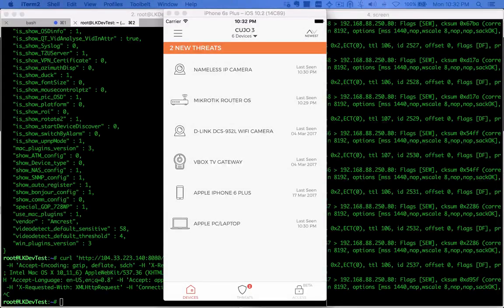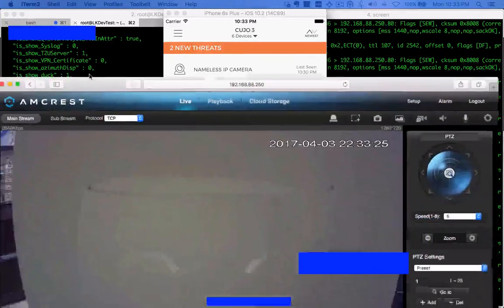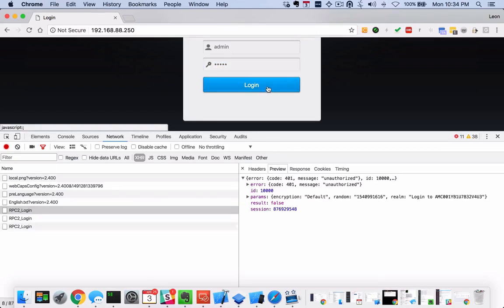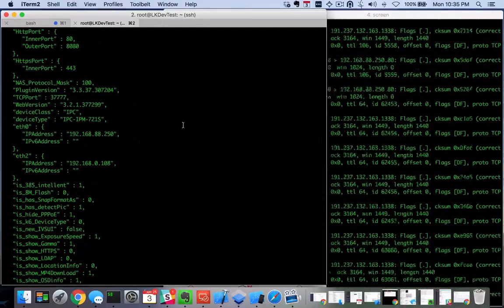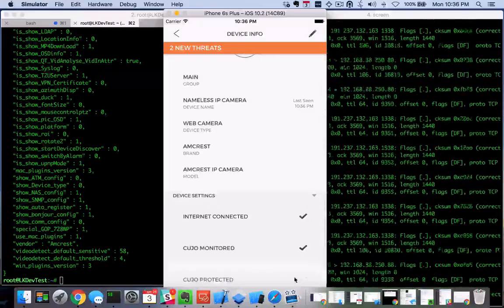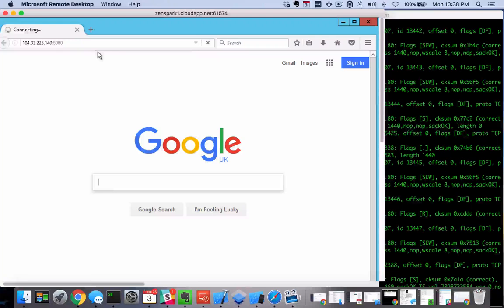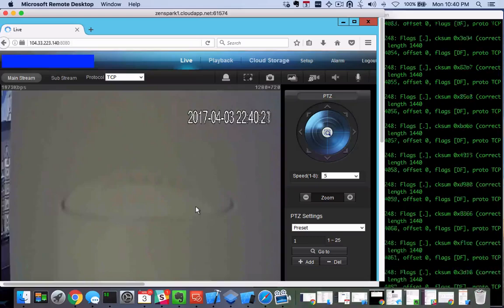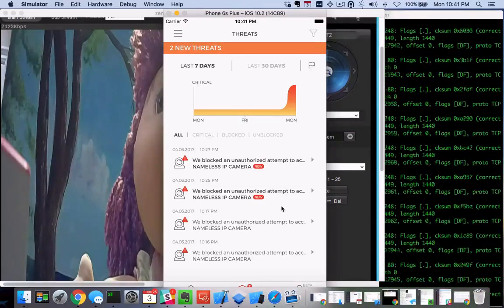Watch a video of how a camera gets hacked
Watch how easy it is to hack into a camera and then how CUJO blocks the hack